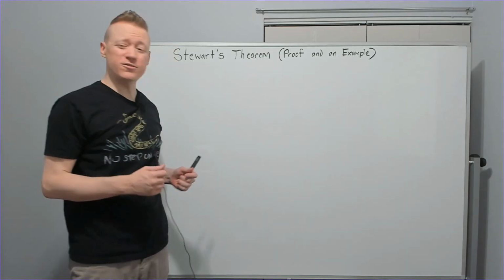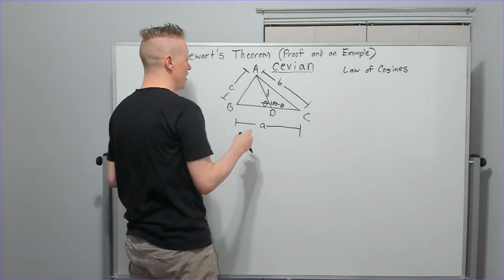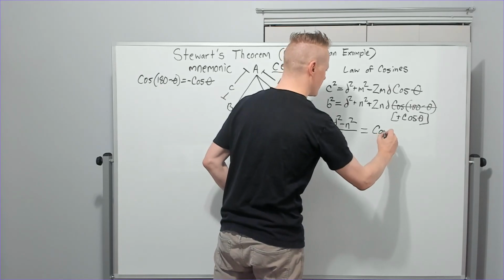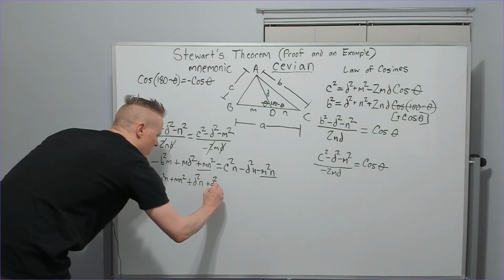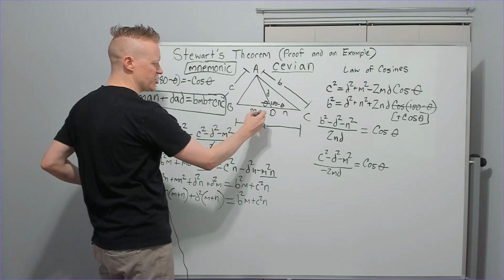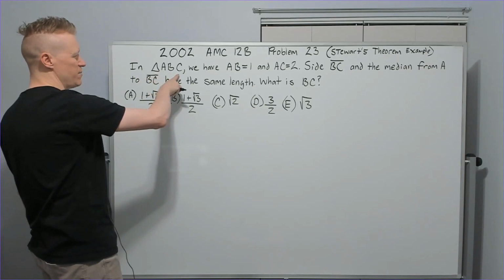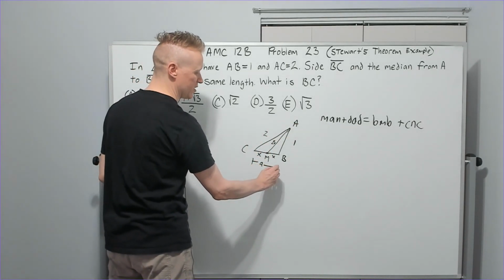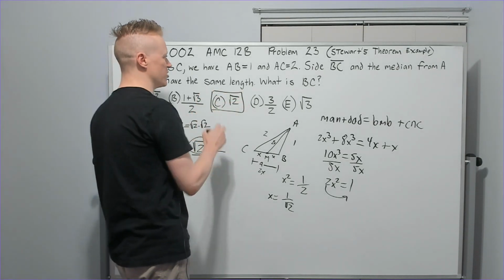Stewart's Theorem, Proof and AMC 12 Example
In this edition of Awesomeness...we demonstrate a proof of Stewart's Theorem. Discuss it's usefulness, and ultimately give an example of it's application on a test. Also I mention the example is from 2021 AMC 10 and AMC 12 tests, and this was a bad memory on display. I knew I had used it recently, but it wasn't on those tests. Sad day. The actual example is from 2002 AMC 12B

This video is done by request from A YouTube User I will name if they respond back to my email. I have decided not to automatically name people who send me Problem Requests as some people want privacy, and some people would love a shout out. I will likely change the Problem Request Form to allow input of whether you want your Username mentioned or not.

From Announcements, the upcoming ADMC can be read about and signed up

Countdown to first test in November is now 8 weeks and 5 days from the release of this video. (November 10th, 2021)